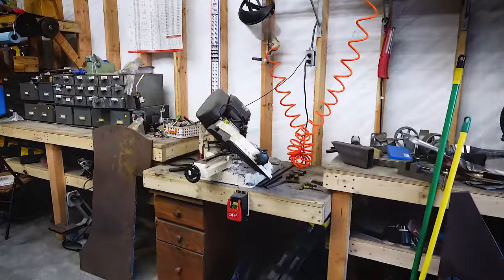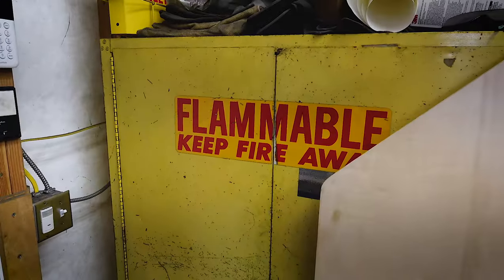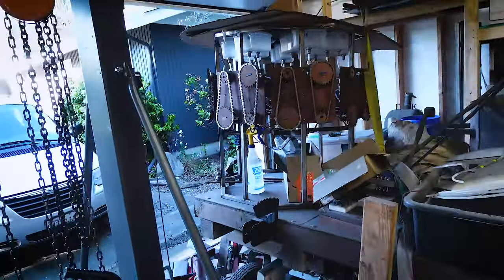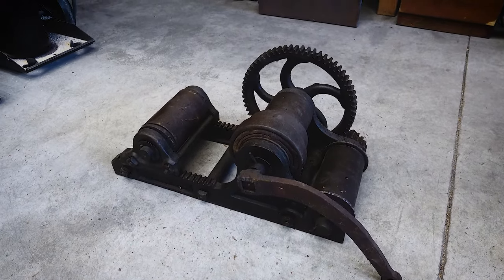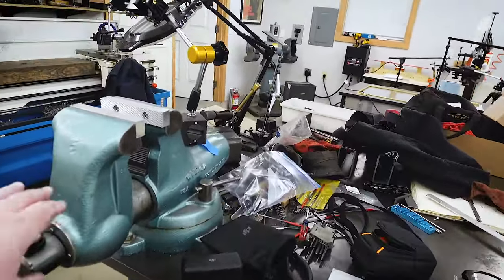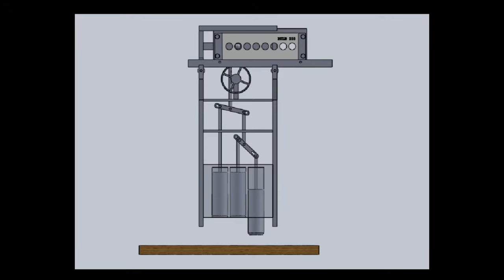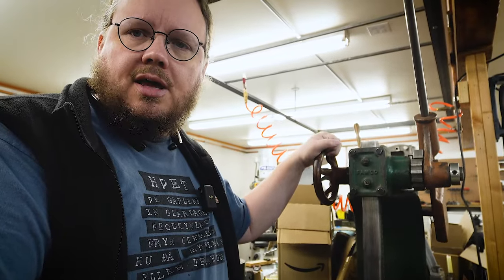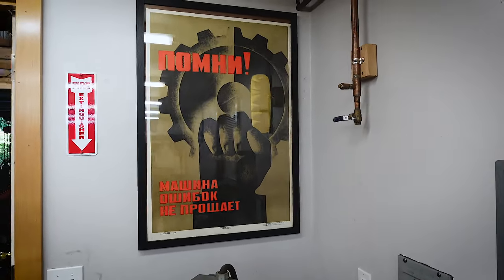5000 subscriber shop tour celebration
Also, I'll be at Open Sauce, look for me there!